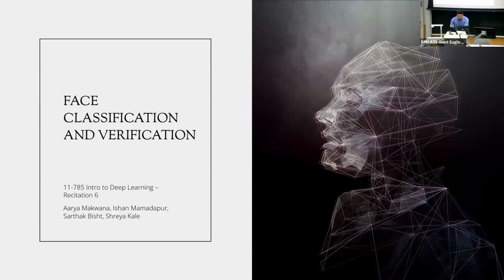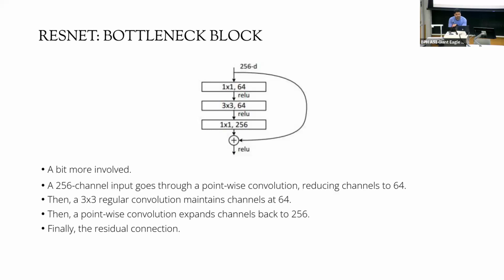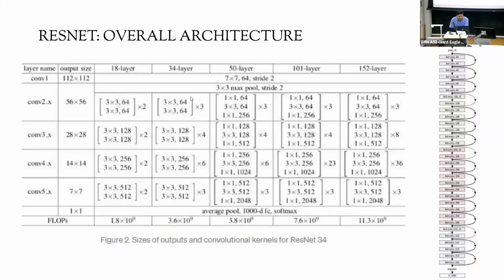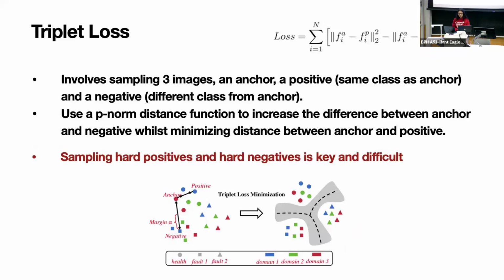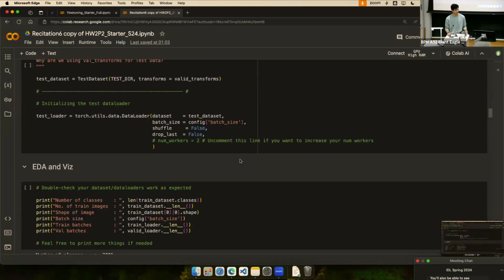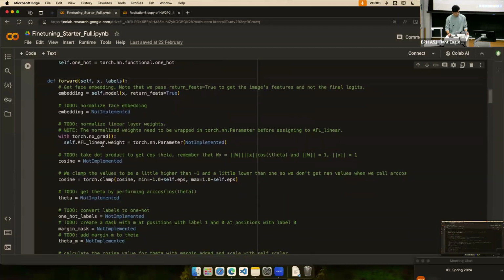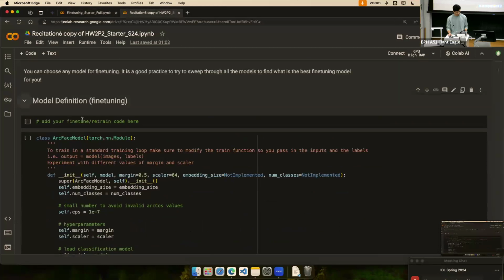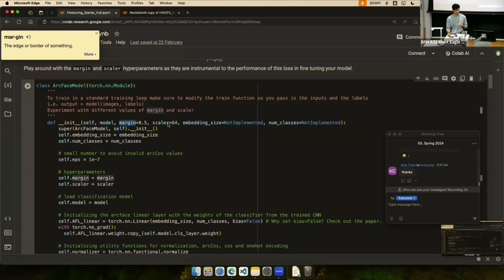S24 Recitation 6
This recitation (presentation starts at 7:20) provides an overview of the classification and verification tasks as presented in the homework and covers how to integrate fine-tuning methods with contrastive losses to improve the performance of your models.